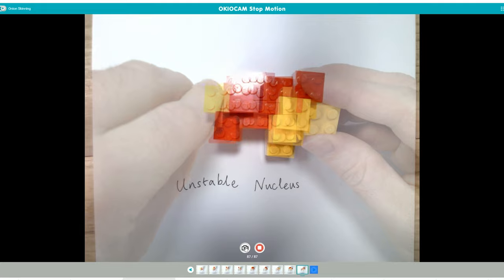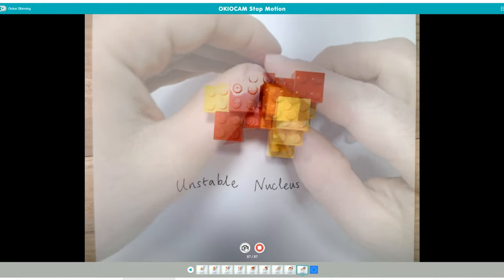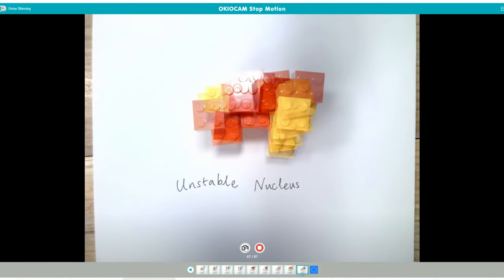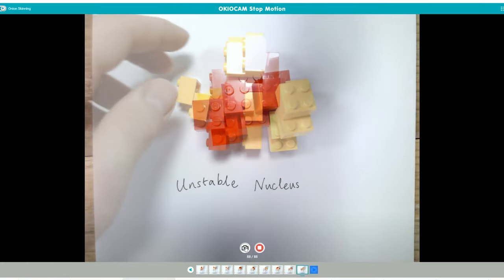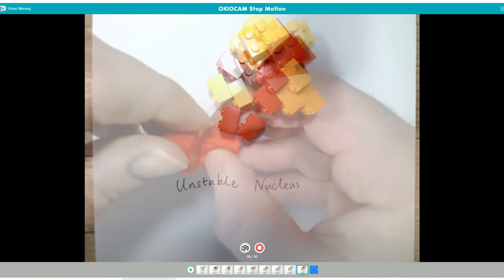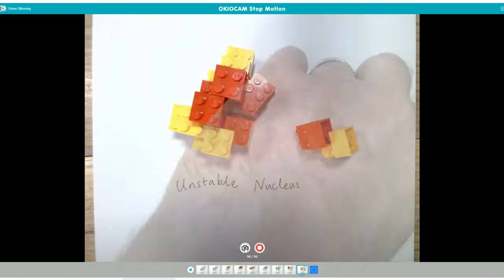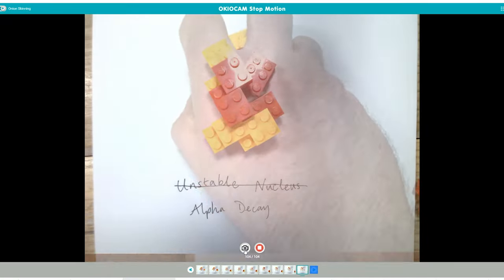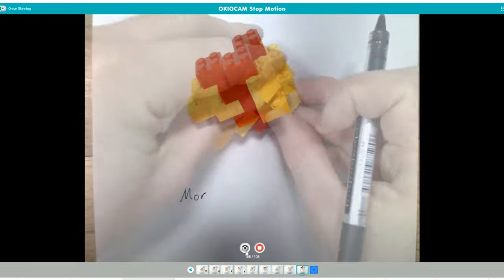how to teach and learn new skills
This is a great way, backed up by evidence, to teach new skills.  Students learn difficult concepts when they use the ideas of self explanation.

Okiocam T
Okiocam S

Ever wondered why teachers seem p know it all.  Self explanation is the answer.  When teachers are learning their skills they need to practice explanations.  And explaining out loud helps them realise the holes in the explanation.

As a student of you put yourself in those situations you get the benefit too.

It's one of dunloskys top five learning tips.  And it's the best way to learn a new skill.

Okiocams apps easy to use.  Get out of the way.  You need that otherwise the kids just get frustrated with learning the tools.

Engaging and fun, and the students can be prepared for presentations.  Have put in the time planning their explanation.

And the lessons are really low pressure, kids enjoying exploring and developing their explanation and then just showing the outcome and giving each other positive feedback.

And how that can have massive impact on your students' results, in the classroom, or remotely.

Have you class make and share explanations of their methodology to solve questions.

What makes this system so powerful is that emphasis on students using the visualiser.
Why self explanation is the best way to learn a new skill. Okiocam Collab and based on a reading of Dunlosky.
It's one of the top five learning techniques found in the huge metastudy that Dunlosky et al did.  And I reckon it's the top way to learn a new, difficult skill.

Shots
- students explaining how to work through a problem

Having the students make their own explanations is powerful for two reasons.
Chiefly students are forced to consider the bits that they didn't quite understand.  It's memorable.

But the process can get in the way.  With any project style learning, you have to weigh up the complexity of the task vs the complexity of the learning.  You want them to learn, science, for example, rather than how to set up and work some software.

Okiocam software and set up is so easy to use that it gets the technical learning out of the way quickly